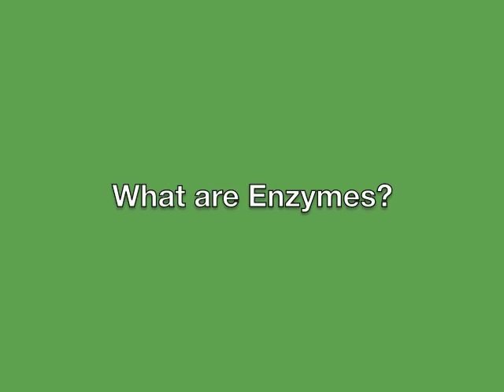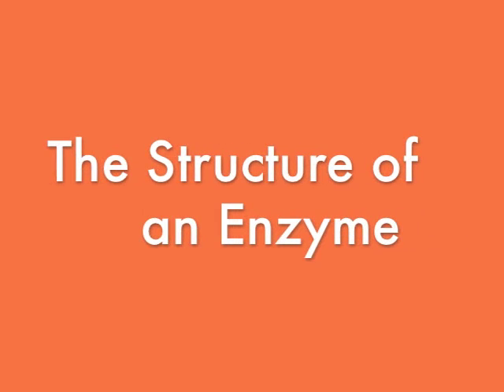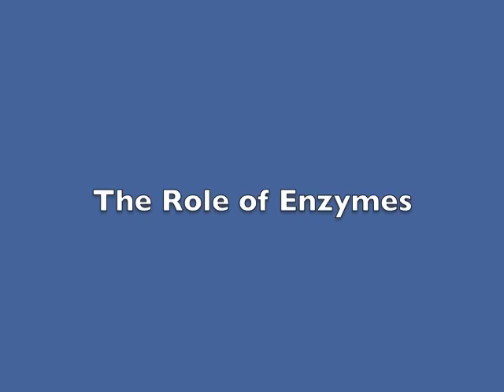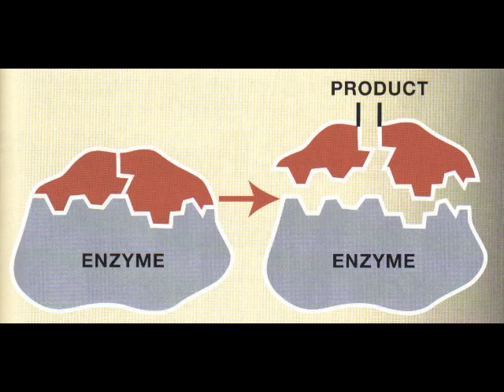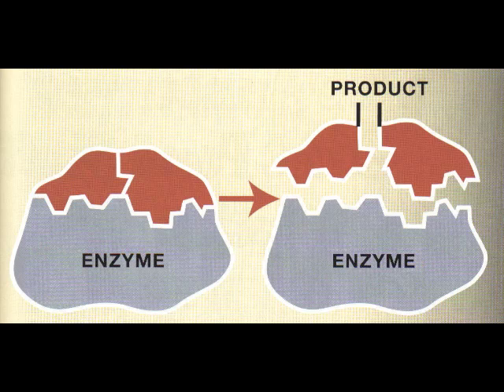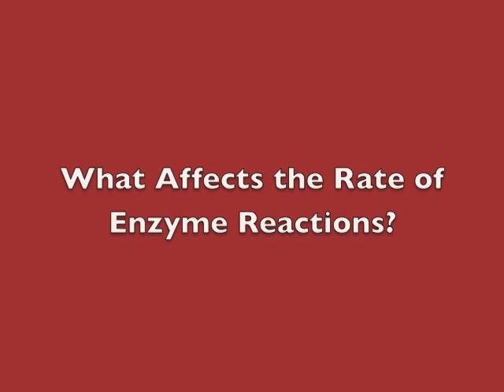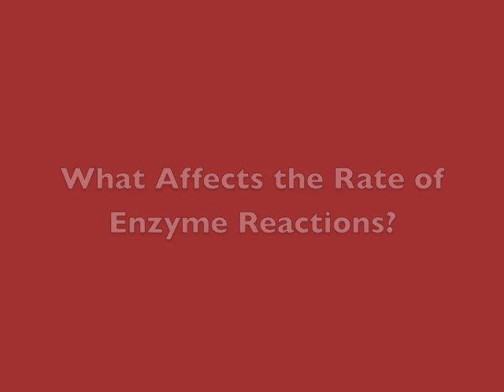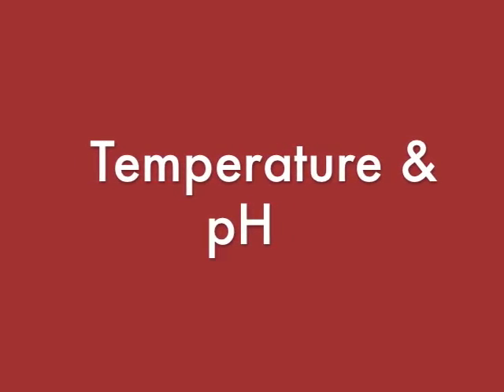All About Enzymes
IP&T 286 Project #2: A Teacher Created Video.